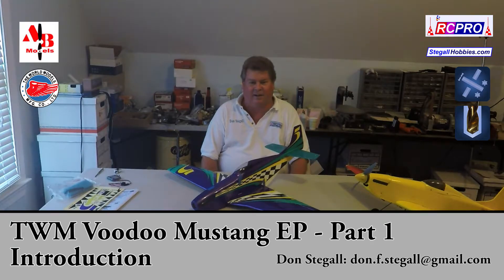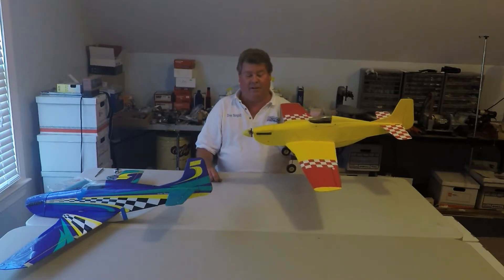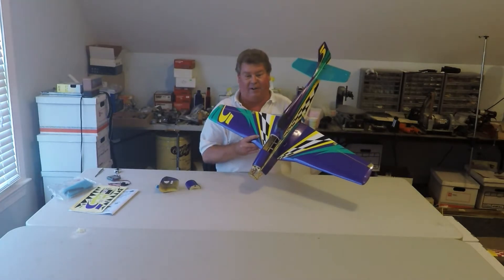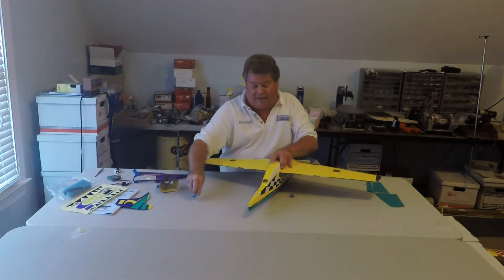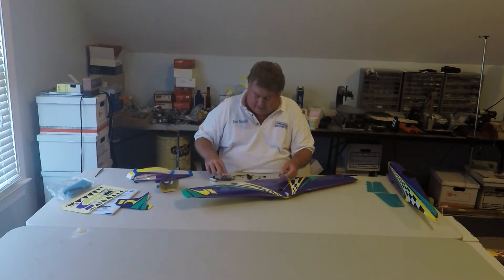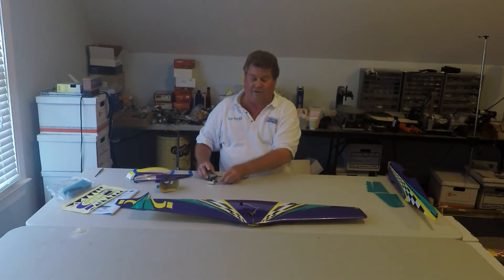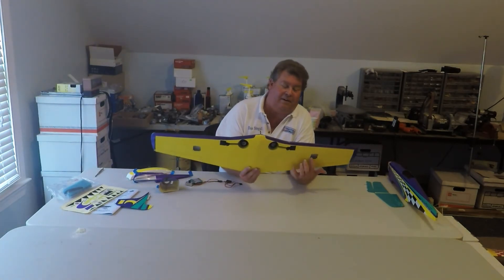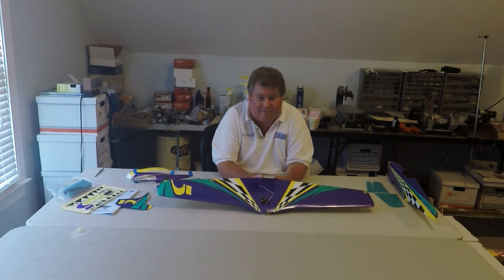TWM Voodoo Mustang EP - Part 1 - Introduction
This is the Voodoo Mustang EP by The World Models. This legal plane features a lot of improvements including a D-tube wing, retractable landing gear, and a battery hatch.

Mini Warbird Racing - MiniWarbirdRacing.com